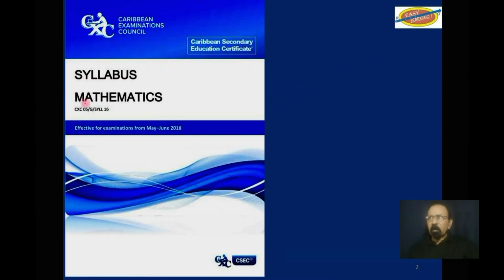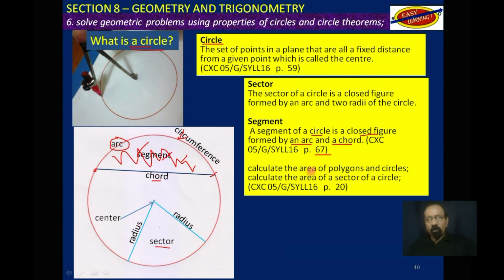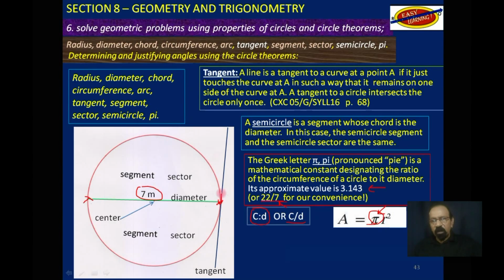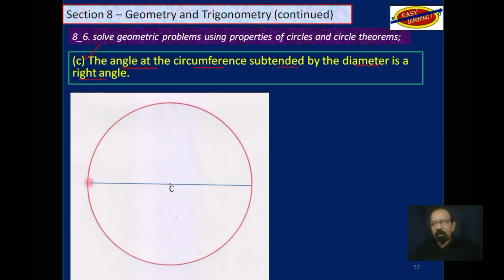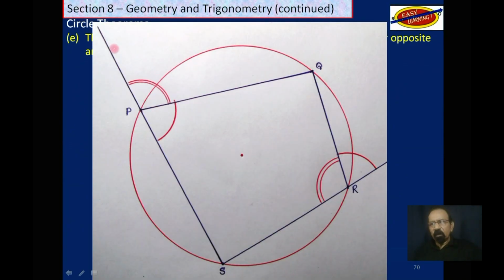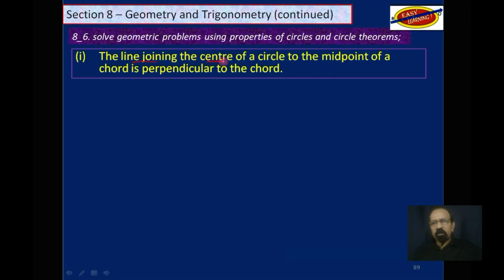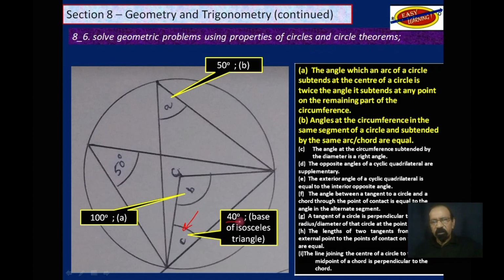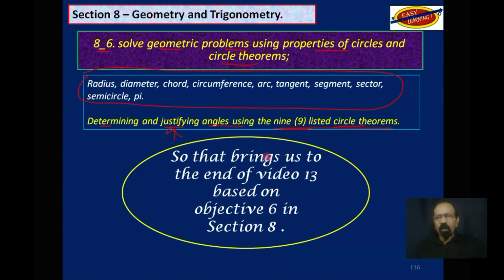8 - 6 : Circle Theorems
In this video, we learn about the components of a circle, as well as nine (9) circle theorems required by CSEC.

This is the full video.